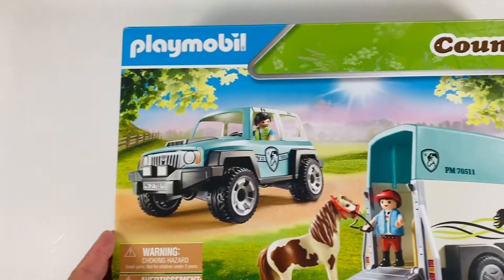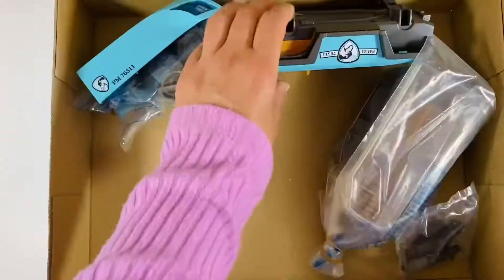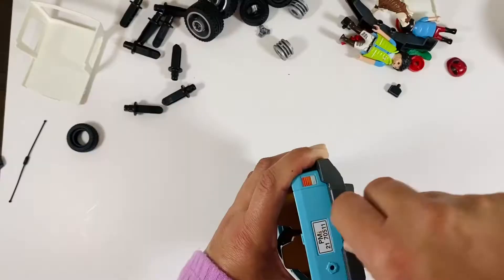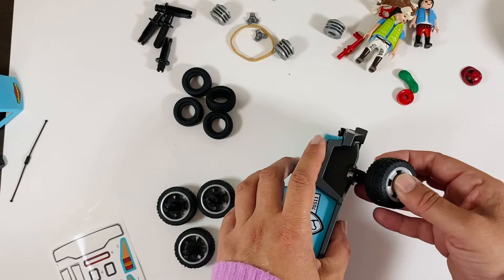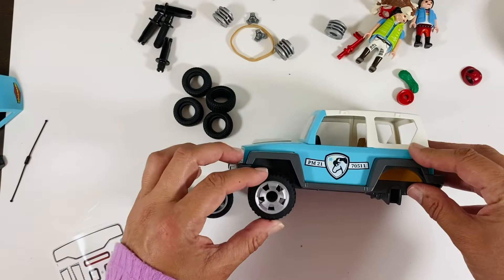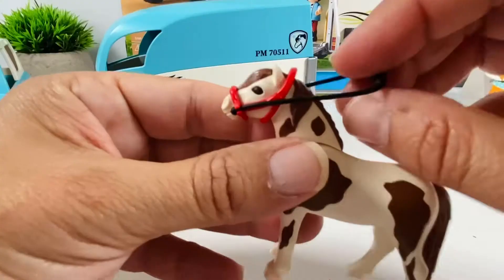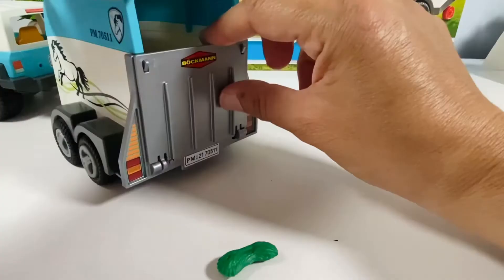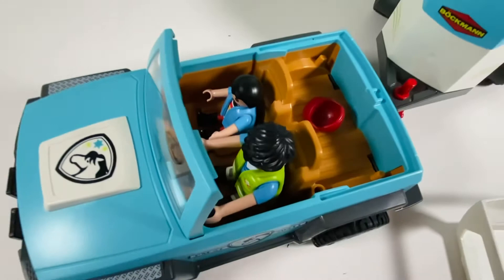**NEW** Playmobil Jeep and Horse Trailer with Dad and Son Riders. Build a Fun Country Set With Me!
NEW Playmobil Country Collection Set Build and Review! Awesome Dad and Son Characters, Toy Trailer and Jeep with Cute Paint Horse! Unbox and build one of Playmobil’s newest 2022 horse rider and equestrian sets with me. The Country Collection is based around exciting outdoor activities and outdoor adventures and this one includes a realistic cool two-horse trailer, with barn logo, as well as a jeep wrangler style off-road vehicle to tow. Three characters come in this Playmobil set. A man dressed and ready to ride, as well as a young boy. They could be father and son out for a nice day together. The cute pony can be ridden by either, as well as load and ride In the amazing trailer. These Playmobil Country collections are detailed and fun! They would compliment the Spirit Riding Free Playmobil toys. Look for new adventures with these characters in future videos on HopAlongFox! I hope you enjoy this gentle voice unboxing!

☀️TOOTHLESS WANTS A BFF ⭐️ Part 2⭐️ How to Train Tour Dragon Story 🐉 Toothless and Hiccup Forever !!